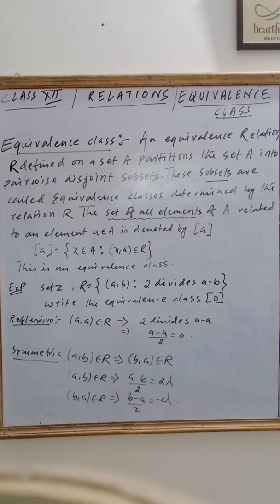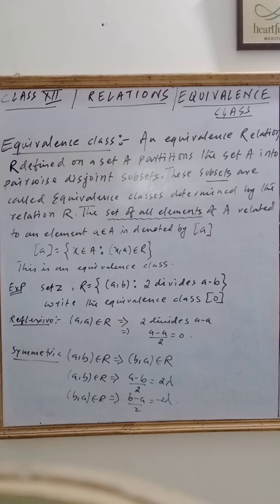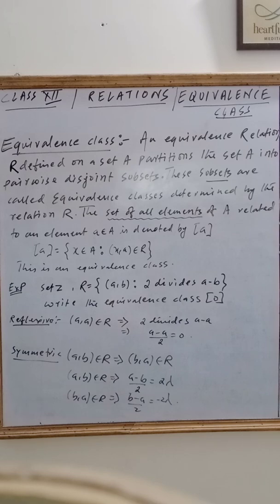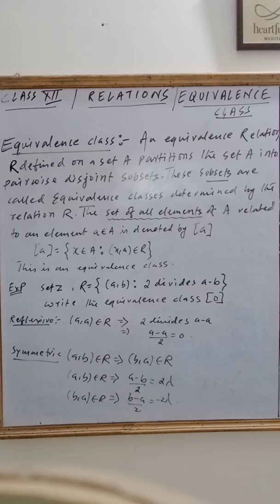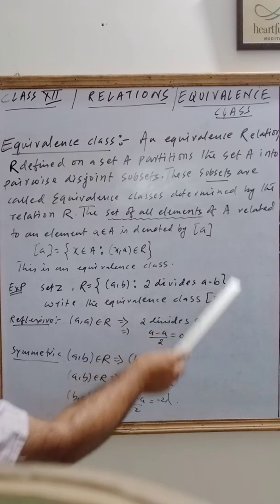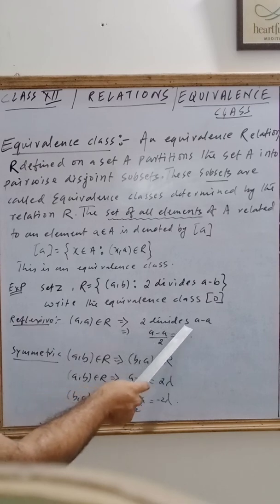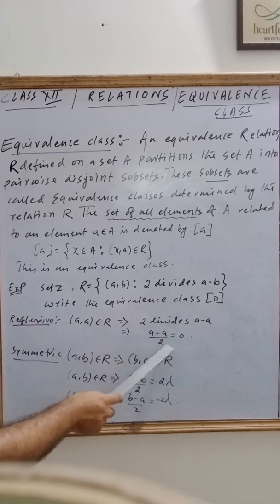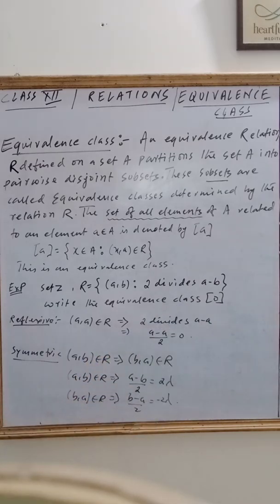CLASS 12 SCIENCE CHAPTER 1 RELATION,EQUIVALENCE CLASS, [PART 1]